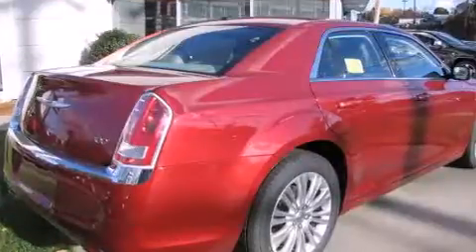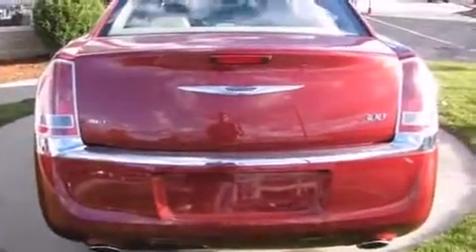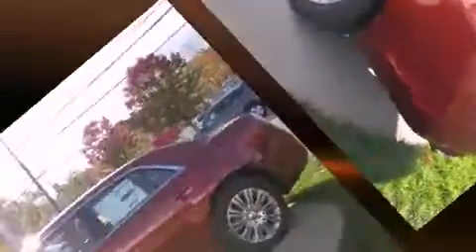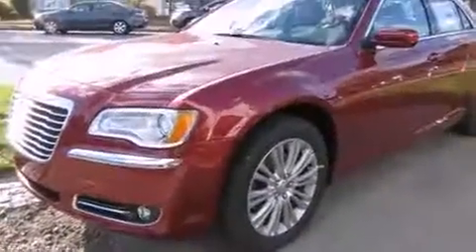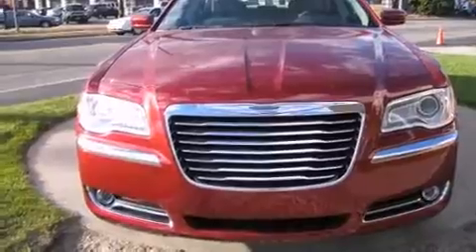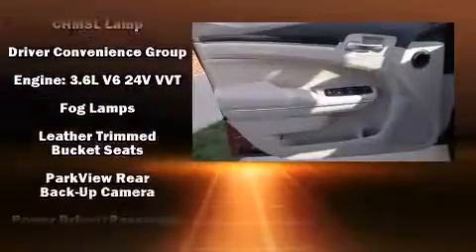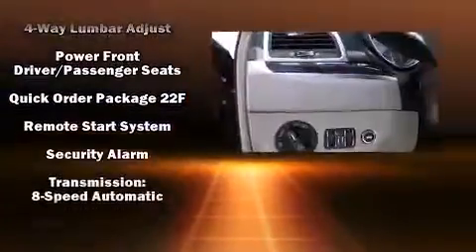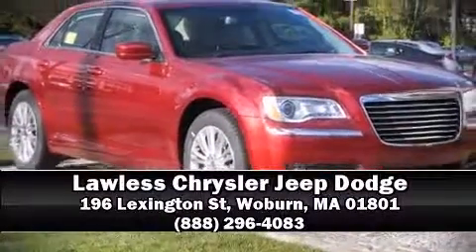2014 Chrysler 300 in Woburn, MA 01801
Sensibility and practicality define the 2014 Chrysler 300. This 4 door, 5 passenger sedan offers the latest in technological innovation and style. Under the hood you'll find a 6 cylinder engine with more than 270 horsepower, and for added security, dynamic Stability Control supplements the drivetrain. Top features include front dual zone air conditioning, leather upholstery, 1-touch window functionality, a power seat, a trip computer, an automatic dimming rear-view mirror, tilt and telescoping steering wheel, and power windows. Chrysler also prioritized safety and security by including: dual front impact airbags, head curtain airbags, traction control, brake assist, anti-whiplash front head restraints, a security system, and 4 wheel disc brakes with ABS. Sophisticated all wheel drive technology maintains a firm grip on the road. Our team is professional, and we offer a no-pressure environment. They'll work with you to find the right vehicle at a price you can afford.